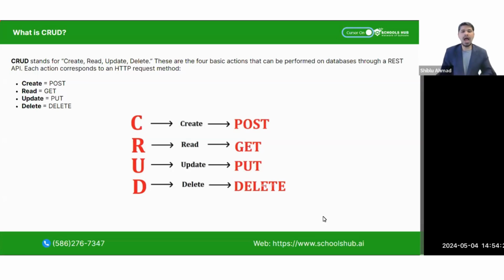Master Backend Development: Implement User Stories with These Key Keywords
- Back-end developers are responsible for implementing the logic based on user stories.

- User stories dictate the actions that need to be taken by developers.

- Examples of user stories include updating an address, adding a new address, deleting an existing address, and viewing all addresses.

- Front-end developers consume the code written by back-end developers to display the user interface.

- User stories are straightforward and common sense, guiding developers in their tasks.

Our Office address:
30500 Van Dyke, Ste- 201

Learn how to master backend development by implementing user stories with key keywords in this comprehensive tutorial. Follow along as we delve into the action implementation of user stories in backend development, helping you enhance your coding skills and create efficient and user-friendly applications. Watch now to level up your backend development game!